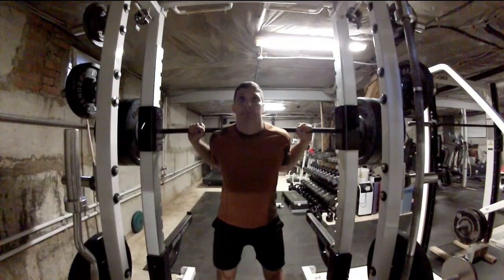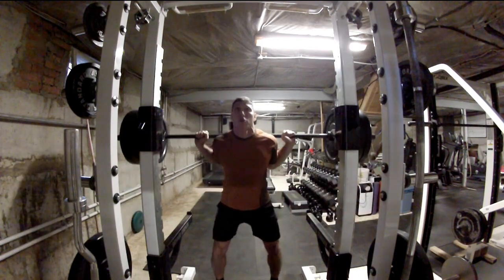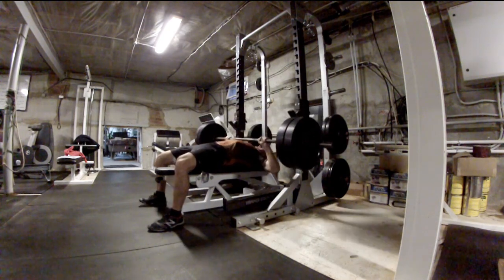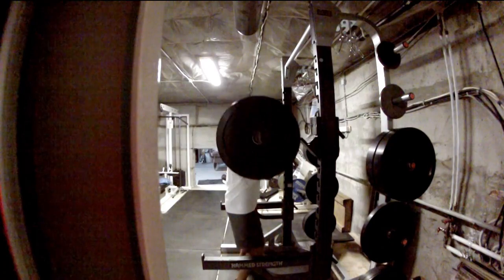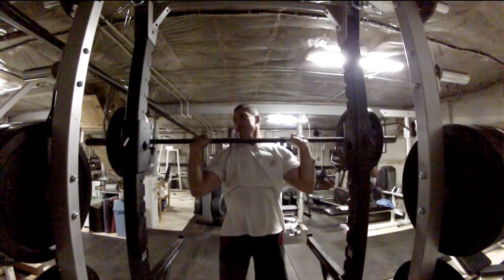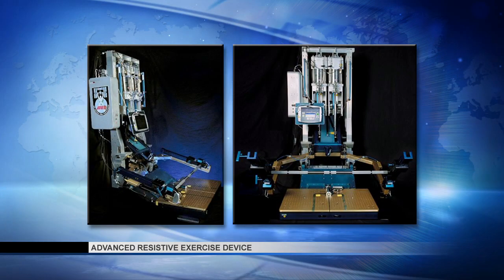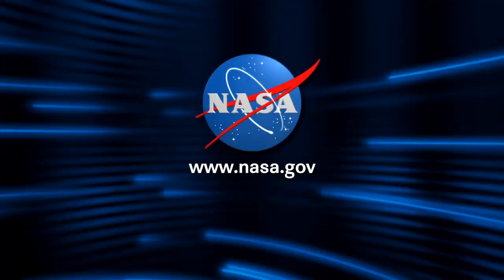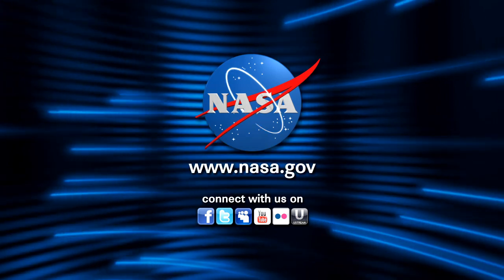Space Station Live: Training Like an Astronaut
Public Affairs Officer Brandi Dean speaks with Mark Guilliams, lead strength and conditioning specialist, about the physical fitness training astronaut Mike Hopkins performed in preparation for his mission aboard the International Space Station. Hopkins will continue a daily exercise regimen aboard the the station to maintain strength and prevent the loss of bone density and muscle mass that occurs during long-duration spaceflight.

Follow along with Mike Hopkins throughout his mission and "train like an Astronaut!"